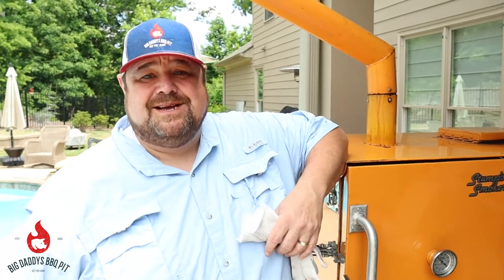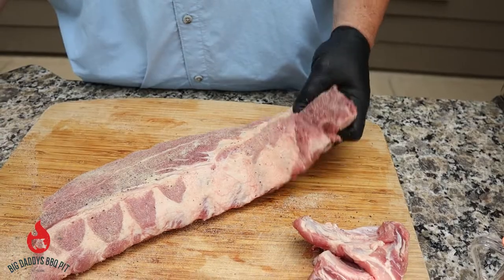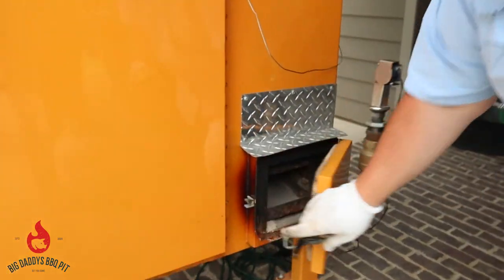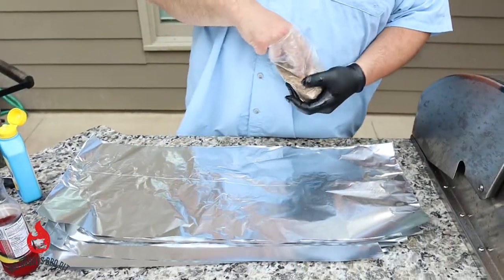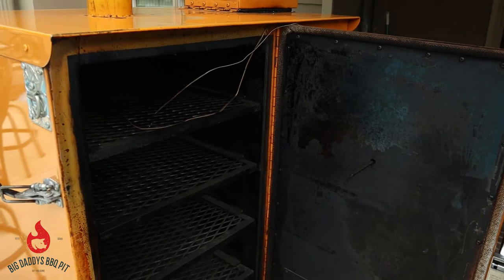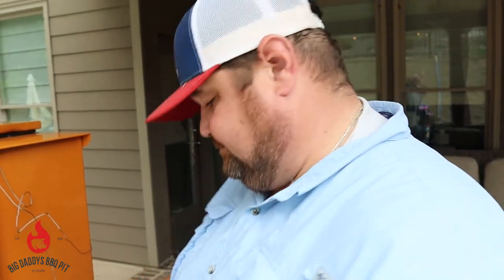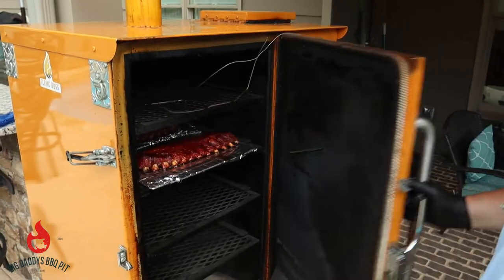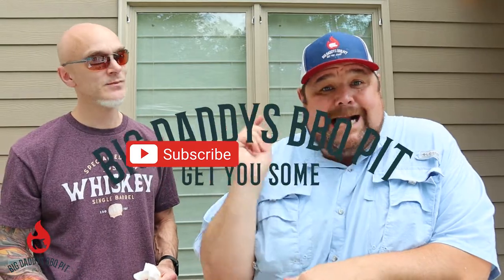Delicious Baby Back Ribs Smoked To Perfection On A Stumps Smoker!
For this cook, we fired up our new Stumps Smoker. This thing is a machine!! We chose to do a classic recipe for this video, Baby Back Ribs! We love some ribs and these turned out amazing! We hope you give this recipe a try!

• 1 Rack of Baby Back Ribs
• 2 TSP of All Purpose Rub
• 2 TSP of BBQ Rub
• 2 TBSP Brown Sugar
• 2 TBSP of Rib Candy or Honey
• 2 TBSP of Squeeze Butter

For this cook, we ran our pit between 265-275 degrees. We used a couple apple and pecan wood chunks for the smoke. While your pit is coming up to temperature, prep your ribs. Remove the membrane and any excess fat. Season with both the AP and BBQ Rub and let them sweat in for 30 mins. Place the ribs on the smoker for two hours. Spritz after one hour with apple juice. After 2 hours I removed the ribs and wrapped them in foil, meat side down on top of the Brown sugar, Rib Candy and butter. Place back on the smoker for one hour or until the ribs hit 205 degrees. Once temp is hit, remove from foil and sauce.
Place back on the smoker for 30 minutes. Remove and enjoy!

Gear:
• Javelin Pro Instant Read Thermometer
• Flame Boss 500-WiFi
• Black Nitrile Gloves, Latex Free
• Killer Hogs AP Seasoning